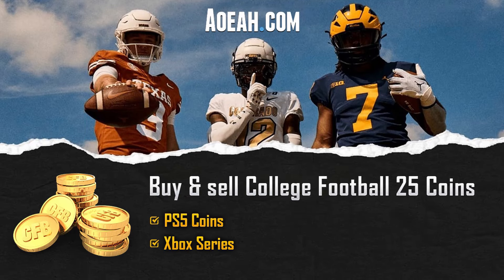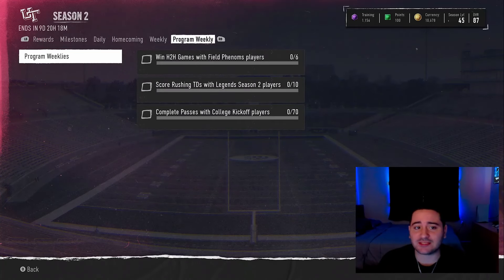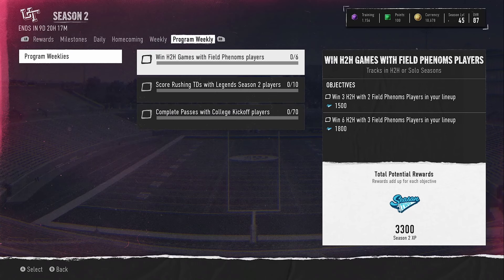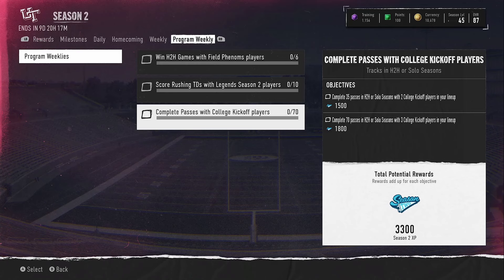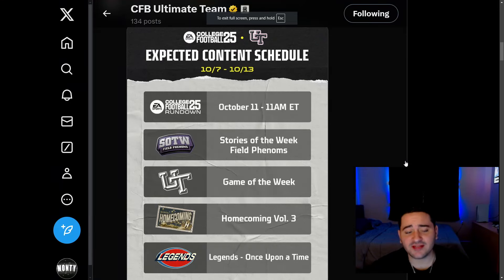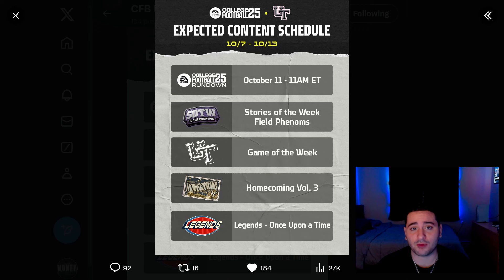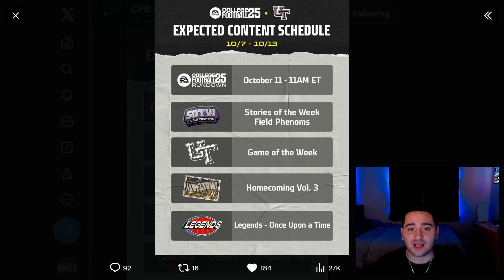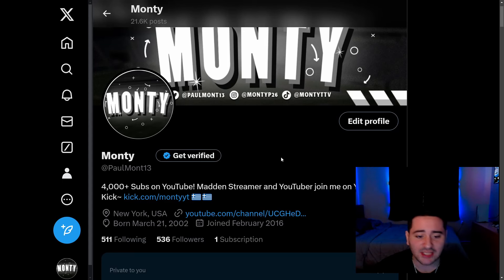CFB 25 NEW XP OBJECTIVES & CONTENT SCHEDULE! CFB 25 ULTIMATE TEAM!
College Football & Madden Ultimate Team YouTuber and Streamer. Mainly videos about CUT & MUT tips, Coin Making Methods, Gameplays, and New Content!

FOR CHEAP AND FAST COINS FROM AOEAH!